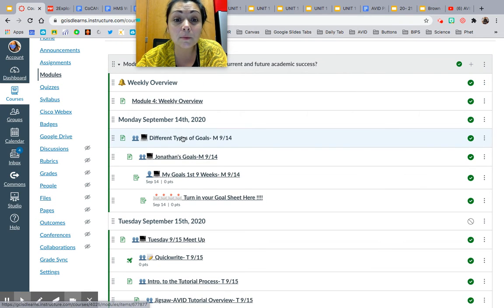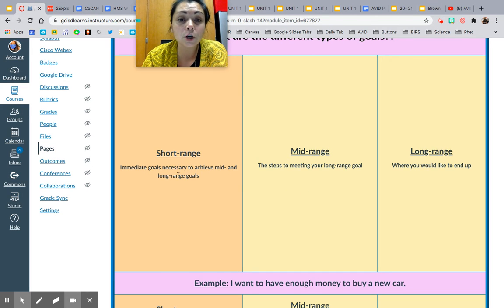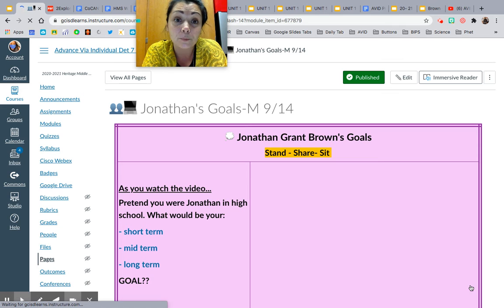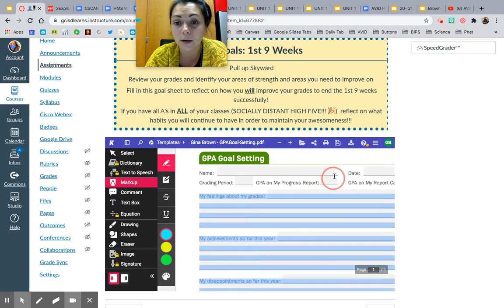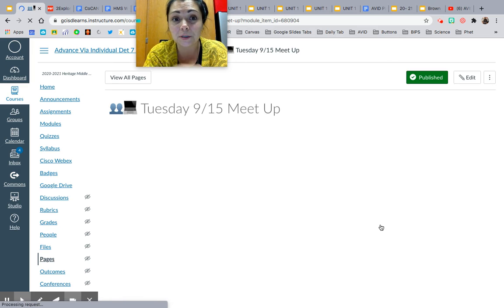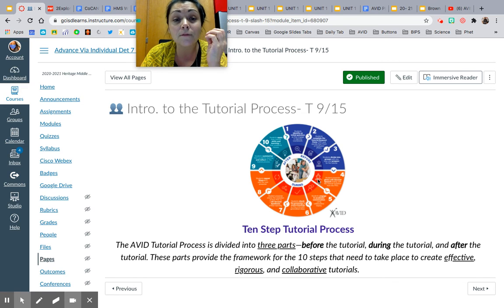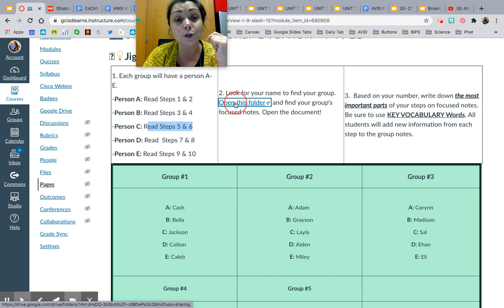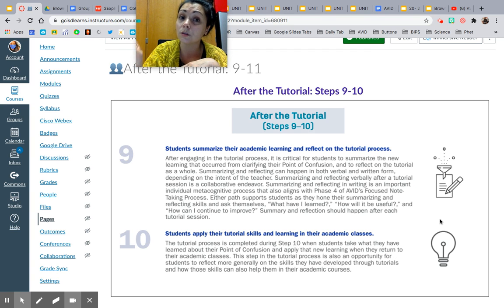Grade 7 AVID Monday and Tuesday 9/14 & 9/15